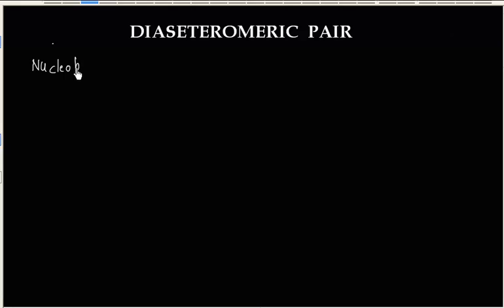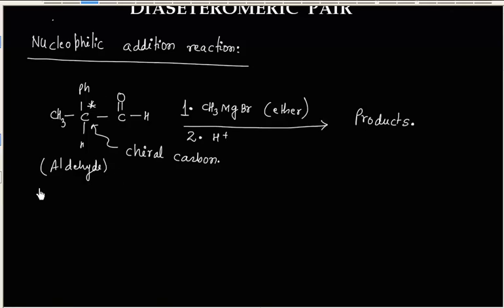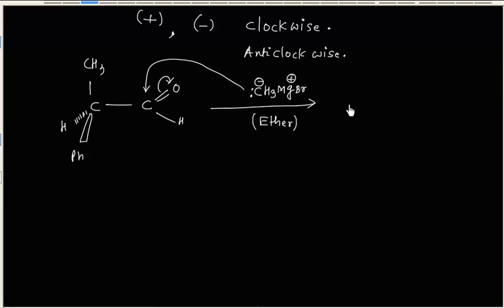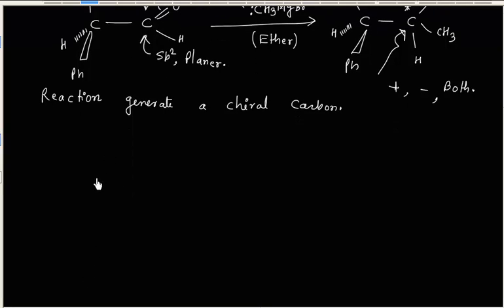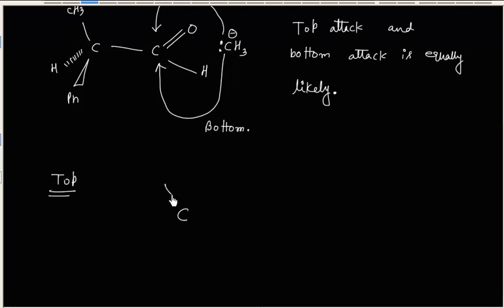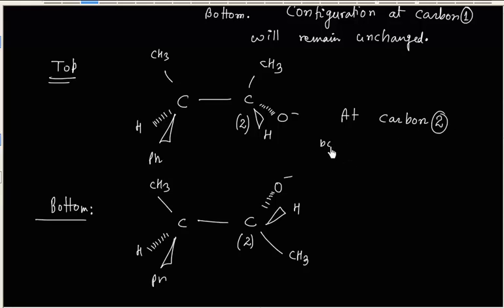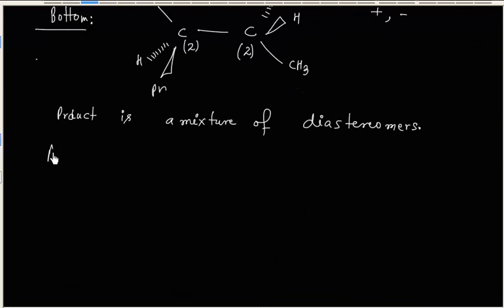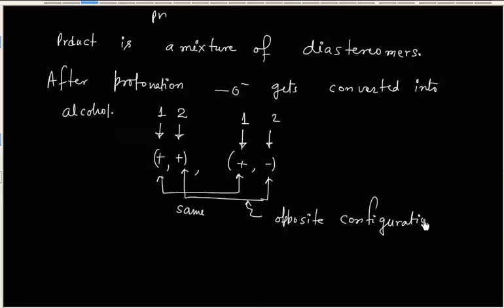Diastereomeric Pair I Isomerism